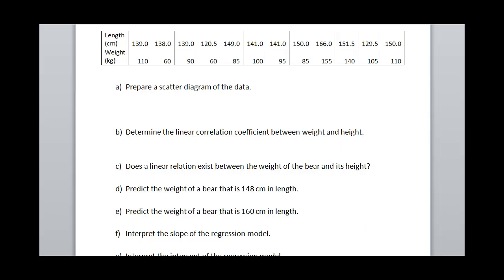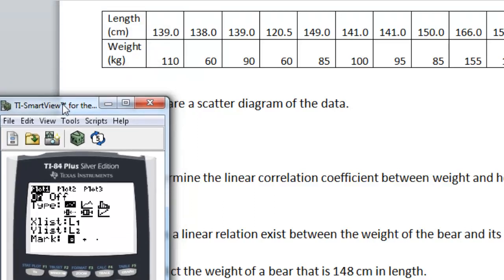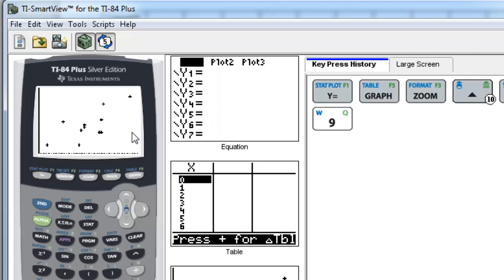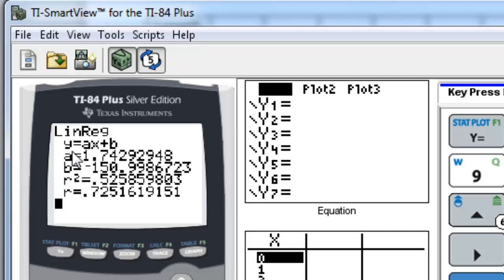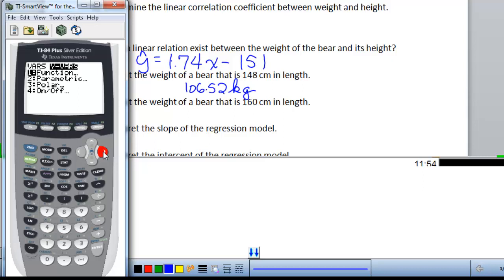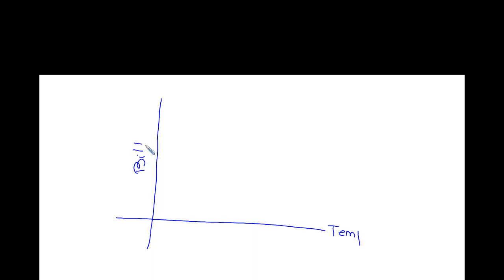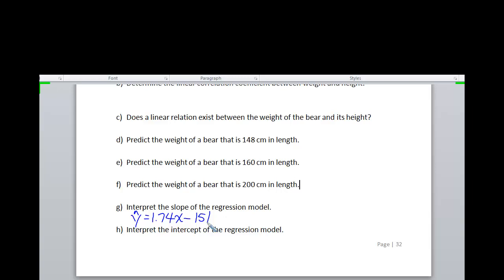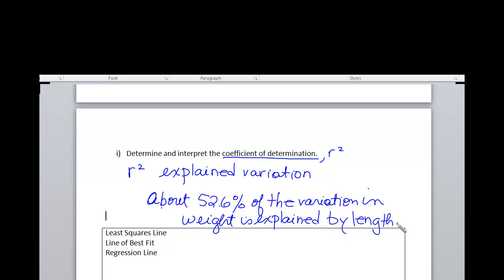Regression Analysis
This video demonstrates regression analysis using the TI-84 calculator. It includes scatter plots, the regression equation, the correlation coefficient and explained and unexplained variation.